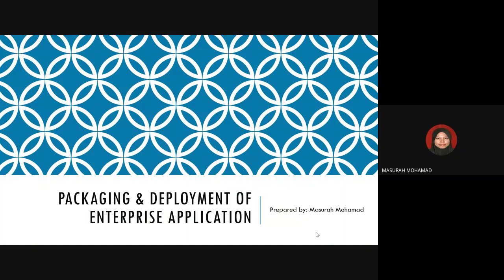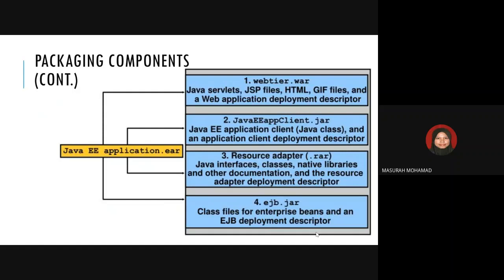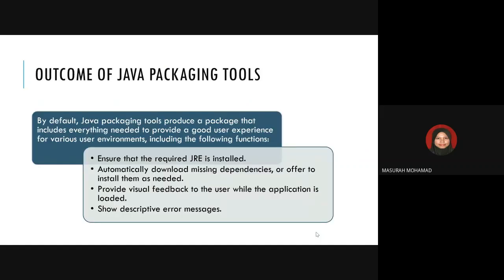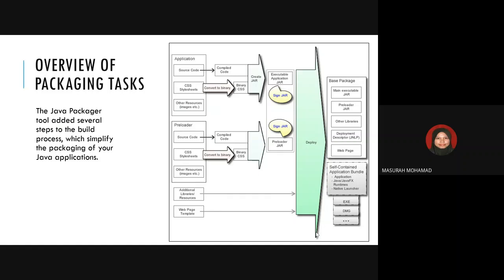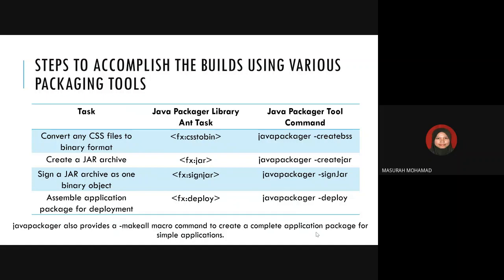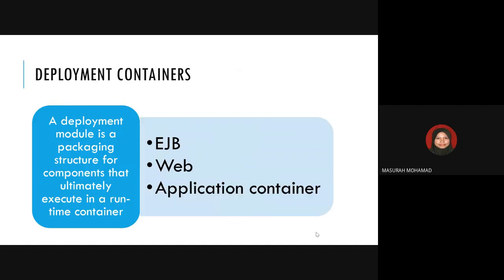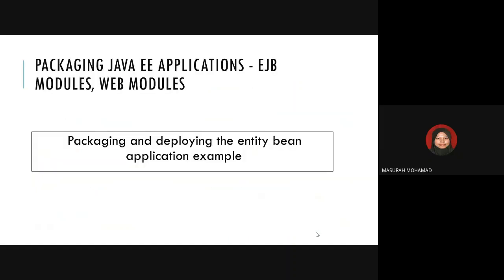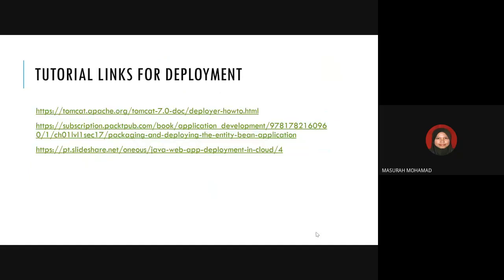Packaging and Deployment of EE Application